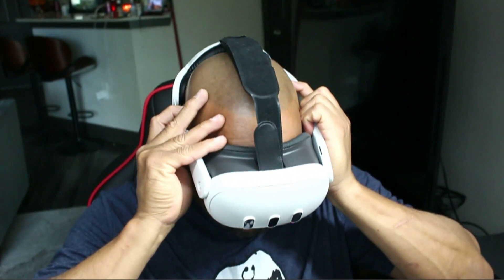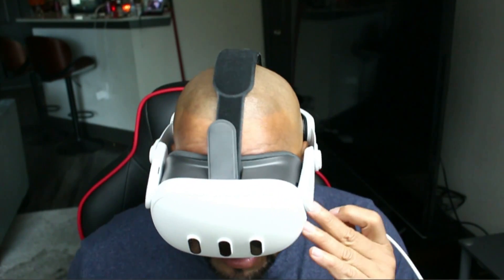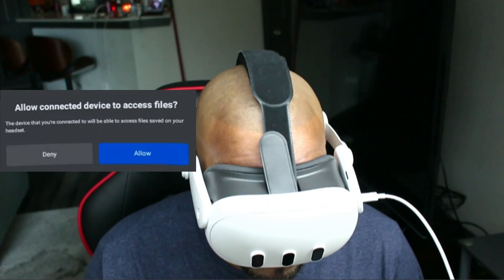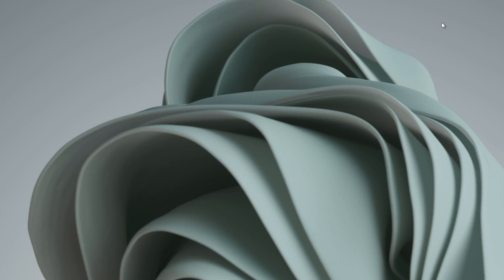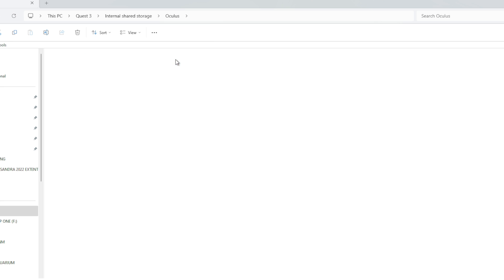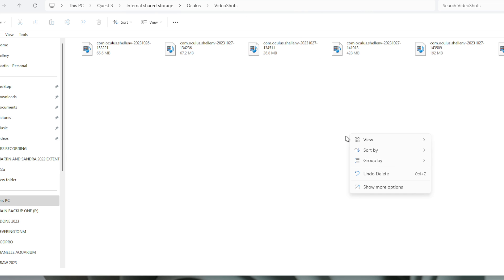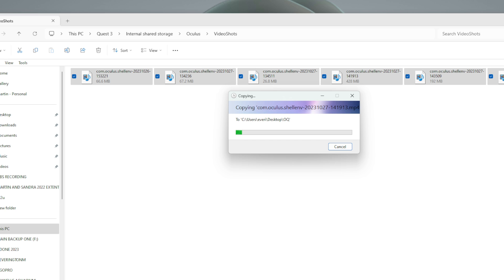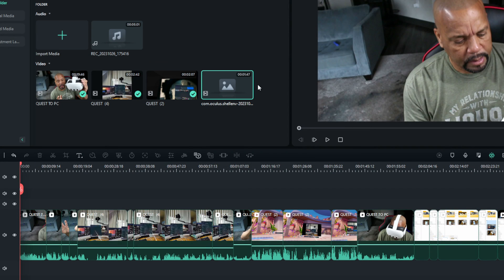How To Connect And Transfer Video Recorded Files From Your Quest 3 to PC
How To transfer Files from Your Quest 3 to PC